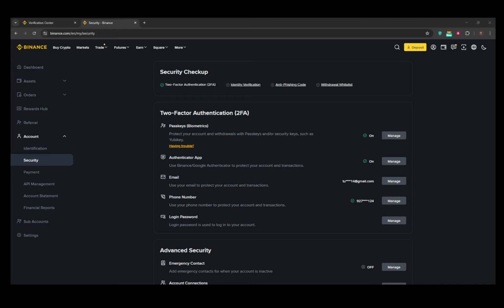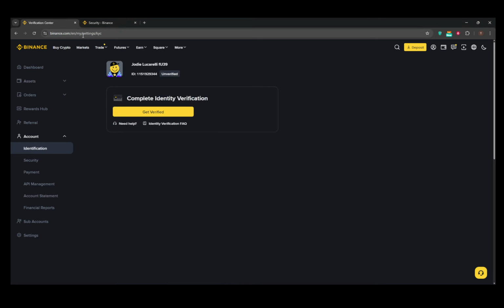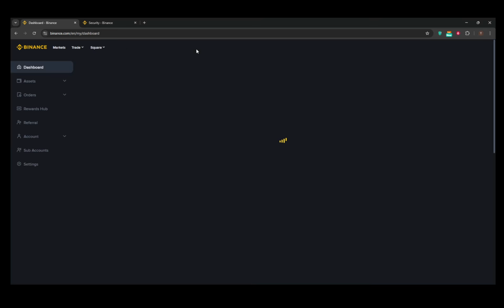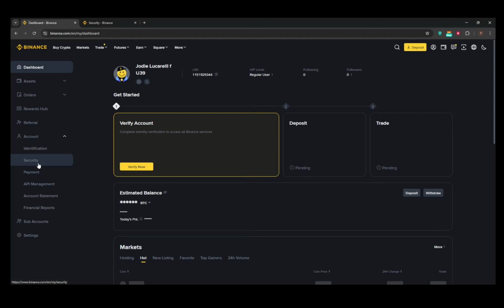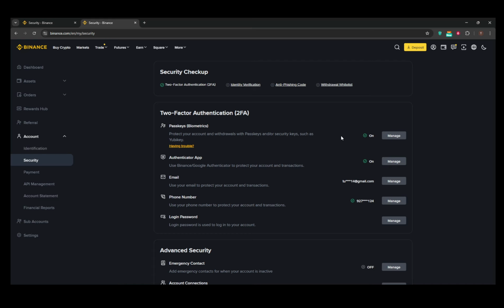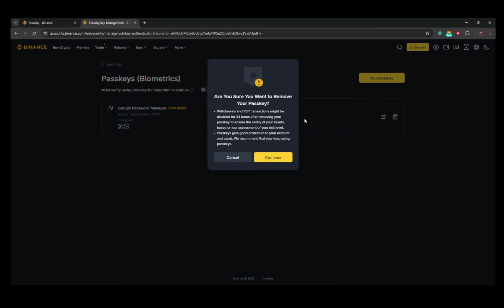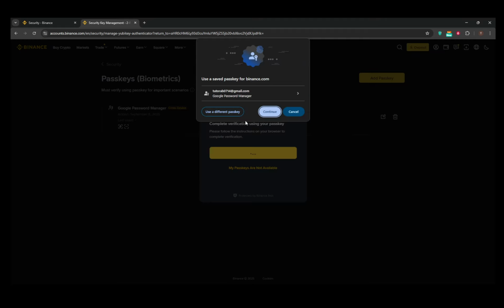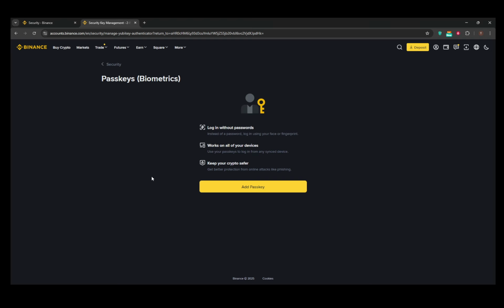How to Remove Passkey on Binance! (2025 Guide)